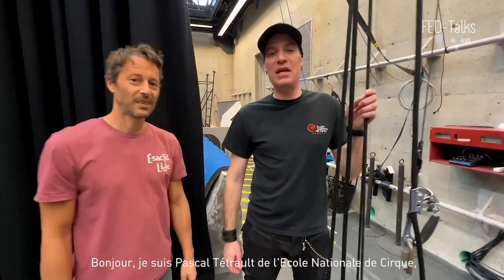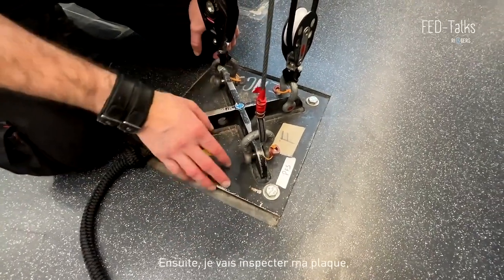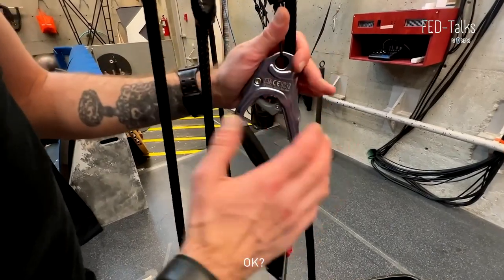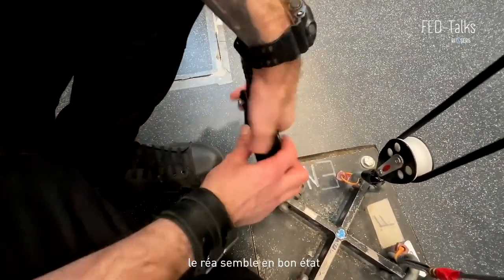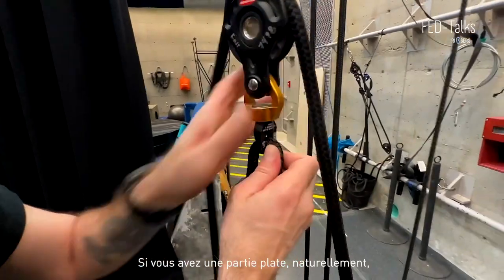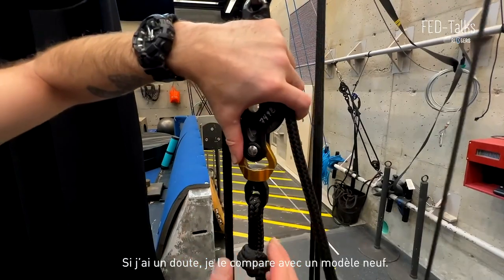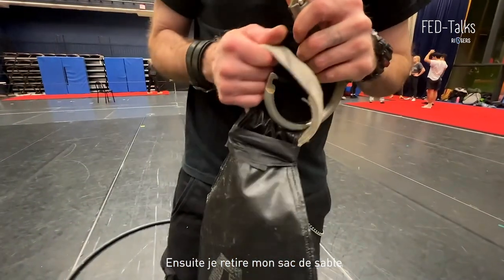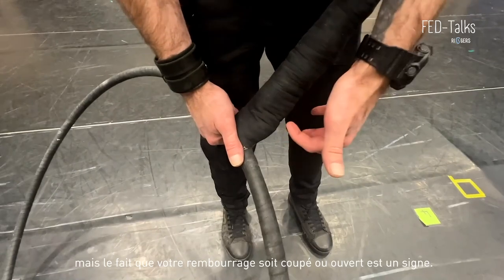🟣 FED-Talk - Don’t do circus as if you are flipping burgers (Basic visual inspections)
"Don’t do circus as if you are flipping burgers (Basic visual inspections)"
Ecole Nationale de Cirque (CAN) & Ésacto'Lido (FRA), 2023

✨ CREDITS ✨

Script:
➡️ Thibault CLERC (Ésacto'Lido)
➡️ Julien BORDAIS (Ésacto'Lido)
➡️ Pascal TÉTRAULT (Ecole Nationale de Cirque)

Picture & pre-editing:
➡️ Luc TREMBLAY

Graphic design & subtitles:
➡️ FEDEC

A special thanks to:

➡️ Ecole Nationale de Cirque (ENC)
➡️ Andy MITCHEL & Christine THIBAUDEAU
➡️ the ENC students.

The FED-Talks are a series of rigging video tutorials produced in the context of the RIGGERS EU project, led by Stockholm University of the Arts (SKH) and FEDEC in order to address the needs of riggers in professional circus schools. The aim: improving the quality of safety measures and creating an international community willing to exchange skills, advice and know-how to pass on to future generations.

In their FED-Talks, the RIGGERS project partners share their schools' best practices in safety and rigging with all riggers working in circus schools in Europe and around the world.

RIGGERS is a joint project with Stockholm University of the Arts (SKH), co-funded by the European Commission’s Erasmus+ programme.